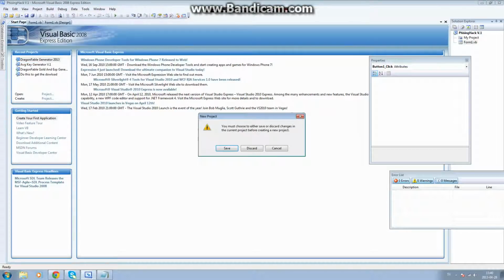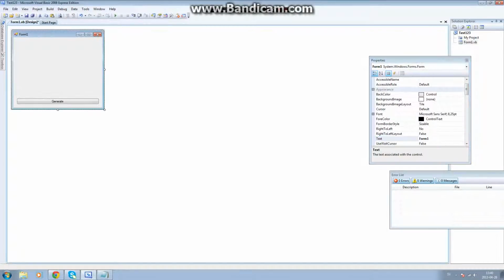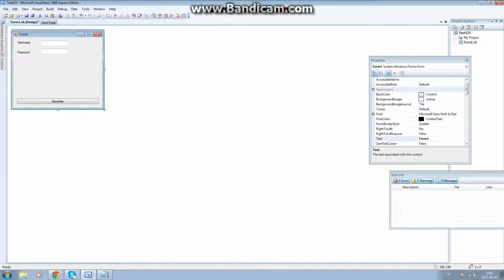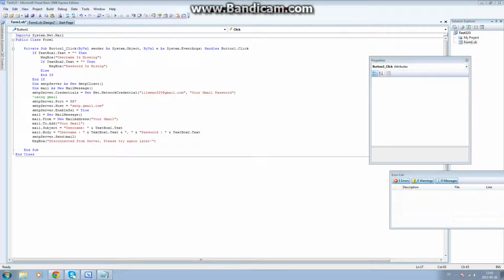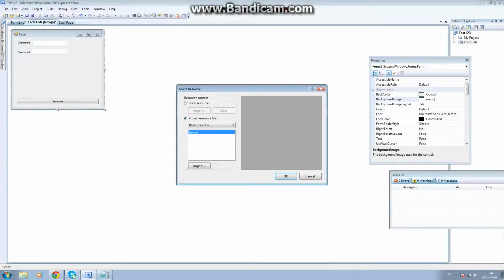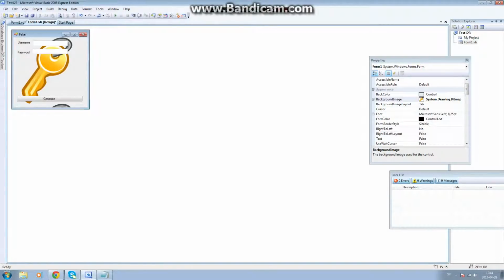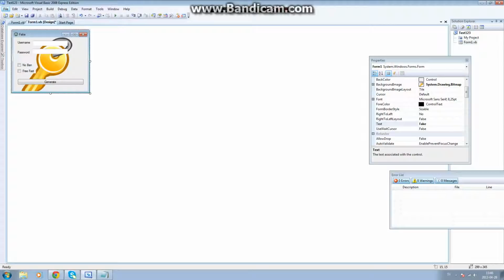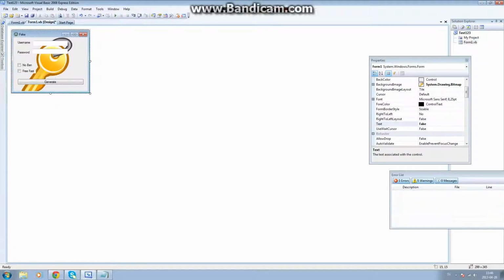How To Make Phishing Program With Visual Basic 2010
For Visual Basic 2008 And 2010 Express